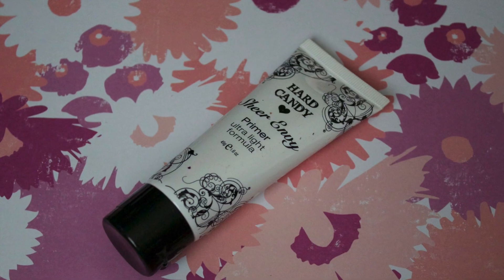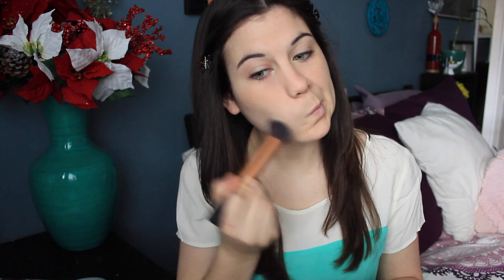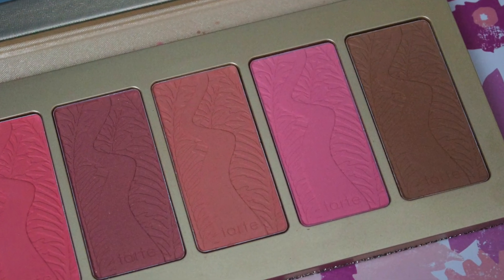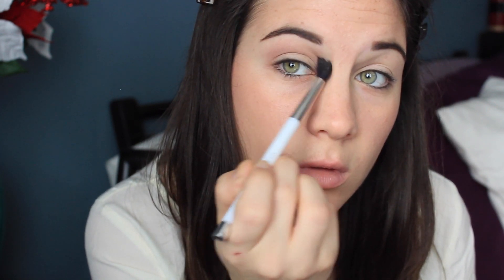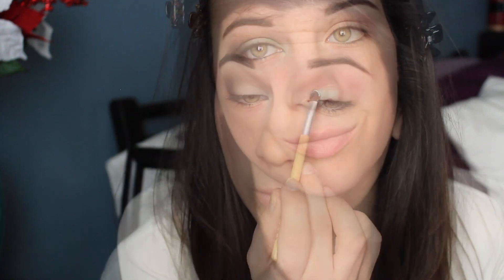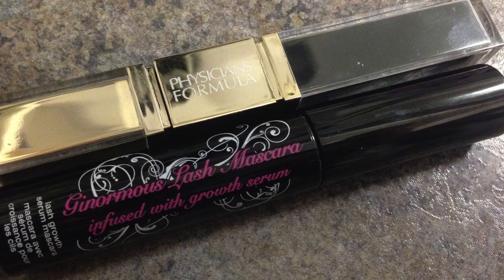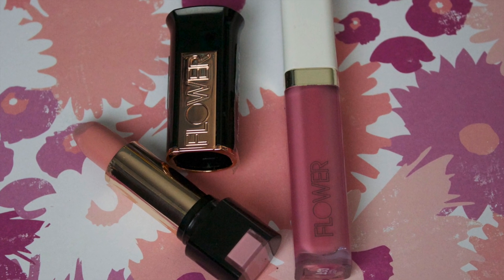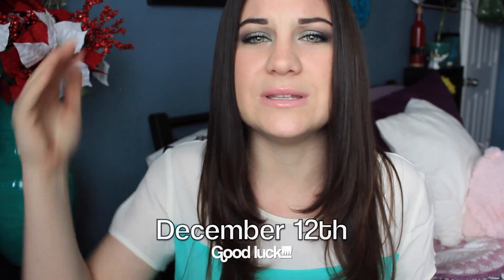Get Ready With Me: Cruelty Free Edition + Giveaway!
Products mentioned:
Burt's Bees Sensitive Daily Moisturizing Cream
Wet N' Wild Coverall Pressed Powder
Physicians Formula Mineral Wear Foundation
Tarte Off The Cuff Palette Park Ave Princess
ELF Cool Bronzer
Tarte Off The Cuff Palette DollFace
Flower Foxy Browns Palette
Urban Decay Primer Potion in Eden
Wet N' Wild Going Into The Wild Palette
Flower Lipstick in Morning Glory
Flower Lip gloss in LG3

Anything you want! As many times as you want!
-Must be 18 years old or have a parent's permission!

THANKS!